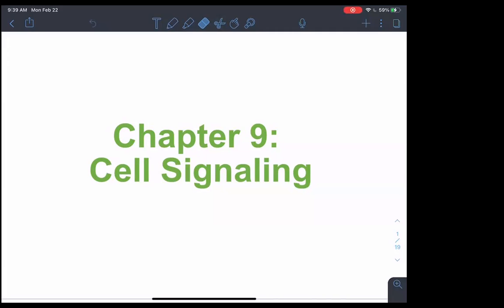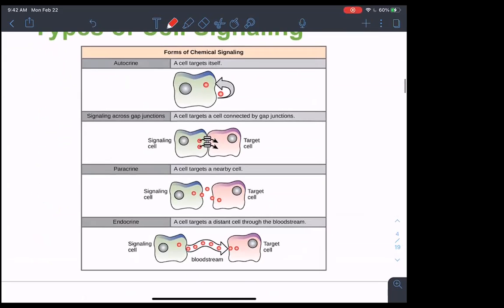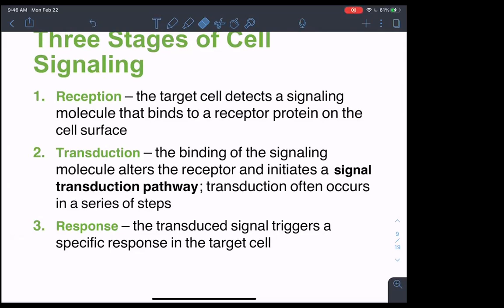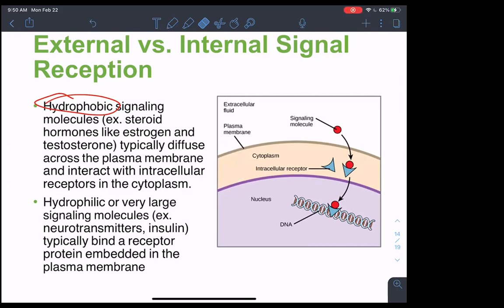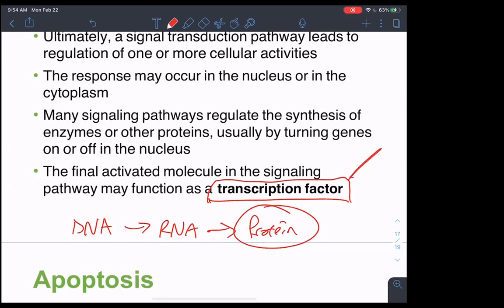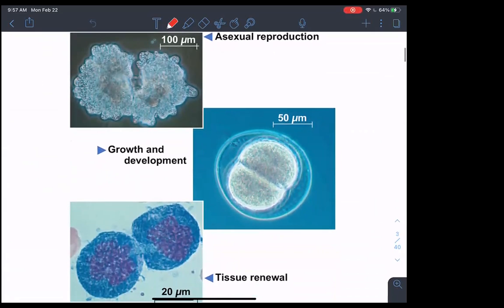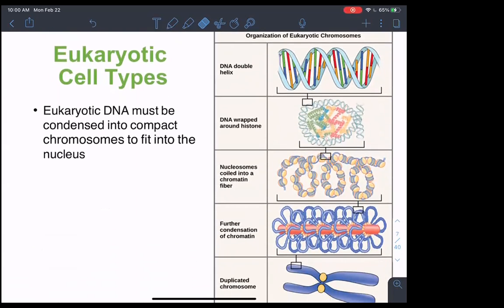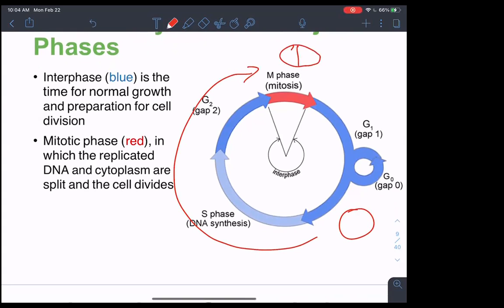BI 101 Chapter 9 and (Part 1 of 2) for Chapter 10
This lecture covers all of Chapter 9 and the first part of chapter 10 for BI 101.